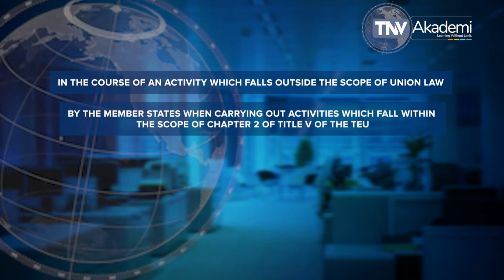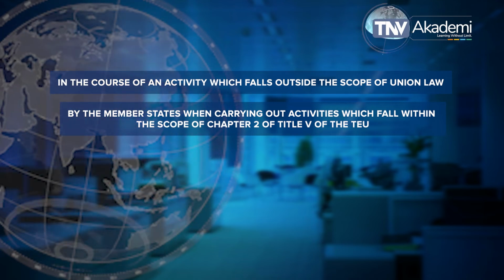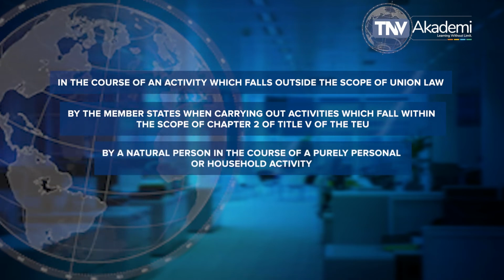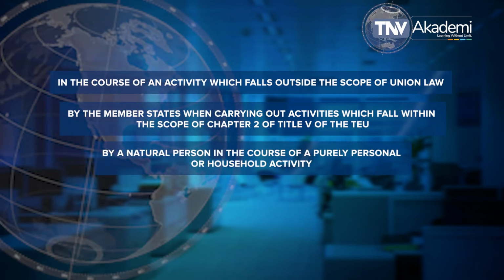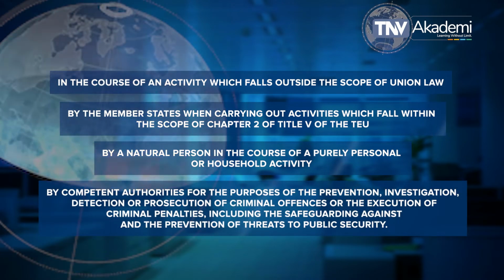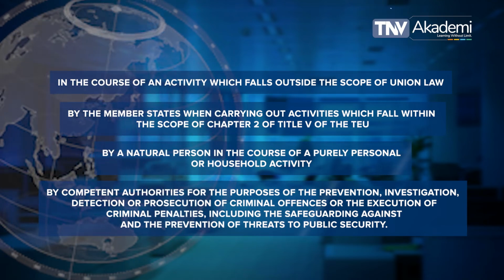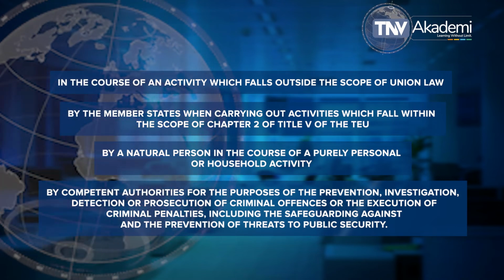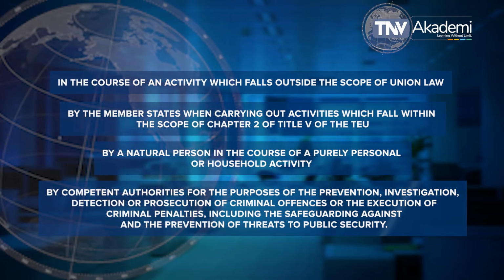GDPR Full Course of General Data Protection Regulation| Training on GDPR Chapter 1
This Video Explain the requirement of full course of GDPR which covers the requirement of GDPR (General Data Protection Regulation) chapter 1. This content is useful for GDPR Internal Auditor, Auditor, Lead Auditor, Implementer, Lead Implementer. This video includes an explanation of the requirement of full course of GDPR. The further explanation has been made in consideration with the requirement of ISO 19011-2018 and ISO 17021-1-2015 to enable the audience to provide the knowledge of management system standards to become an efficient auditor. In this video/session, we discussed full course of GDPR Chapter 1 that states the process of communicating vital information related to the General Data Protection Regulation of the organization internally and externally. This video is useful to understand full course of GDPR, GDPR chapter 1 clause wise explanation. This video is the part of the course material of GDPR Lead Auditor Training Course, Course Material of GDPR and offers Online GDPR Lead Auditor Training Course, GDPR Training, GDPR Lead Implementer Training and GDPR Training offered by TNV which is Certified by Exemplar Global. TNV Akademi is a group company of TNV Certification Pvt. Ltd. Which is managed through its master domain name this is part of the online course for GDPR chapter 1, GDPR Lead Auditor Training? If you are an Auditing professional, please go through our other video which covers training video on EnMS (ISO 50001), OHSMS (ISO 45001), (ISO 20000-1) IT-SMS, ABMS (ISO 37001) Anti-Bribery Management System, BCMS (ISO 22301) Business Continuity Management System, EMS (ISO 14001) Environmental Management Systems, FSMS (ISO 22000) Food Safety Management Systems, HACCP, ISMS (ISO 27001) Information Security Management System, MD-QMS (ISO 13485) Medical Devices, QMS (ISO 9001) Quality Management, PIMS- ISO 27701 (Privacy Information Management System) TNVAKADEMY GDPR, TNV offers training on Certified Management System Specialist (CMSS), Certified Pharmaceutical & Biotechnology Facility Design Expert, Certified Pharmaceutical & Biotechnology Validation & Qualification Expert, Compliance Management System ISMS Manager (ISO 19600), Educational Organization Auditor, EU GDPR Data Protection Officer, Event Sustainability Management System Auditor (ISO 20121), GDP: Good Distribution Practices Lead Auditor, General Data Protection Regulation, GEP: Good Engineering Practices Lead Auditor, GMP: Good Manufacturing Practices Lead Auditor, GQCLP: Good Quality Control Laboratory Practices Lead Auditor, GRP: Good Radio pharmacy Practices Lead Auditor, GSP: Good Storage Practices Lead Auditor, GTP: Good Tissue Practices Lead Auditor, HVAC: Heating Ventilation Air Conditioning, Information Security Risk Management Manager (ISO 27005), Information Technology Management, IT-SMS (ISO 20000-1) Auditor, ISO 13053 Six Sigma Methodology Training, ISO 17020 Lead auditing course, ISO 17021-1 lead auditing course, ISO 18404 Lean & Six Sigma Internal Auditor, ISO 18404 Lean & Six Sigma Lead Auditor, ISO/IEC 17025 Laboratory Management System Trainings, LB Lean Beginner - Derived from ISO 18404 Standard, LE Lean Expert - According to ISO 18404 Standard, LL Lean Leader - According to ISO 18404 Standard, LP Lean Practitioner - According to ISO 18404 Standard, LSSB Lean Six Sigma Black Belt - According to ISO 18404 Standard, LSSG Lean Six Sigma Green Belt - According to ISO 18404 Standard, LSSMBB Lean Six Sigma Master Black Belt - According to ISO 18404 Standard, LSSY Lean Six Sigma Yellow Belt - Derived from ISO 18404 Standard, Management, Implementation Consultant, OIC/SMIIC-01 HALAL Food Religious Affairs Expert Course, OIC/SMIIC-01 HALAL Food Technical Auditor Course, Petroleum and Natural Gas Products & Services Auditor, Privacy Information Security Management System Auditor (ISO 27001), Process Safety Management Auditor, Responsible Care Auditor, Risk Manager (ISO 31000), Security Operations Management System Auditor (ISO 18788), Social Responsibility Auditor (ISO 26000), SSB Six Sigma Black Belt - According to ISO 18404 Standard, SSG Six Sigma Green Belt - According to ISO 18404 Standard, SSMBB Six Sigma Master Black, Belt - According to ISO 18404 Standard, SSY Six Sigma Yellow Belt - Derived from ISO 18404 Standard, Supply Chain Security Management System Auditor (ISO 28000), Sustainable Development Management System Auditor (ISO 37101), Water Quality Management System (WQMS) Auditor, GDPR chapter 1 Training, GDPR Chapter 1 Online Training, Free Course of GDPR Chapter 1, GDPR Free Training, Training on GDPR Chapter 1 full course, Training on GDPR full course, How to make GDPR Chapter 1 full course.